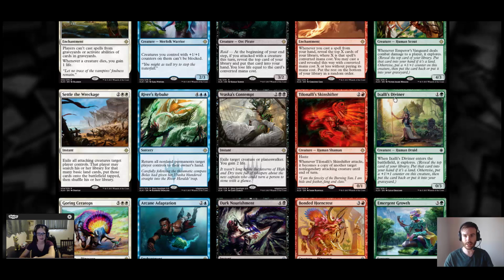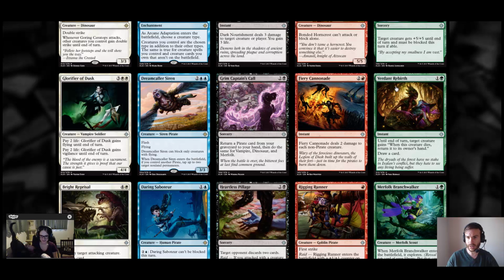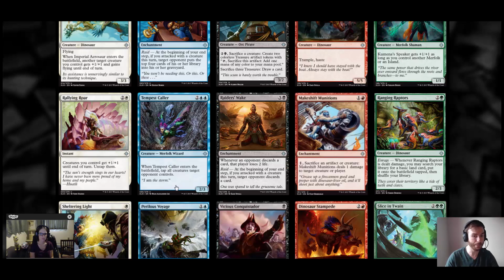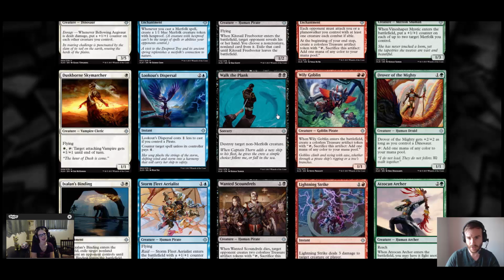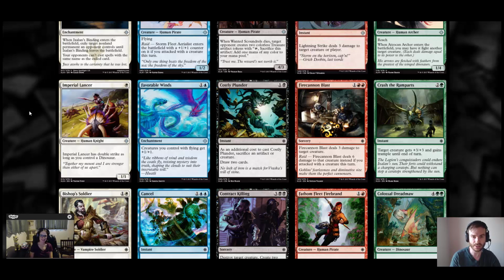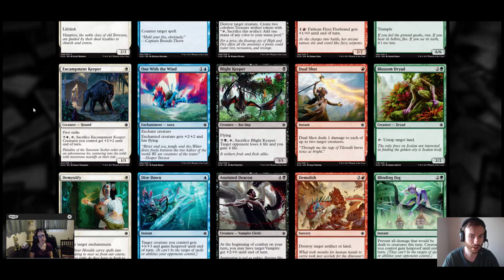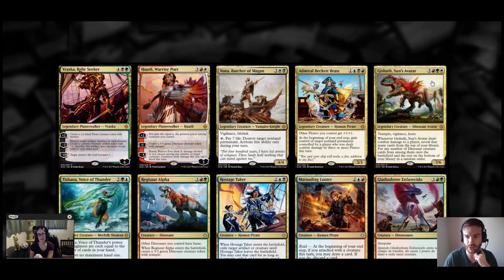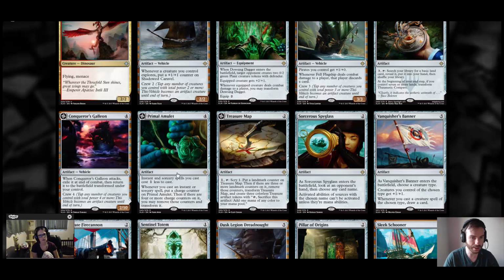Ixalan Spoilers Volume 4 with Jamie and Alex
Jamie and Alex do the final SGM installment of Ixalan spoilers!

Jamie's Twitter: @JamieTopples